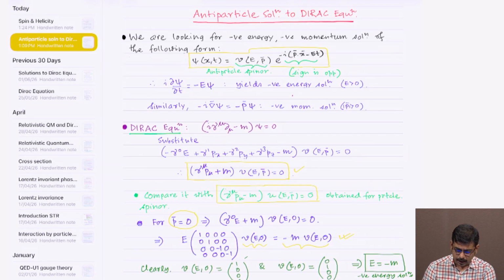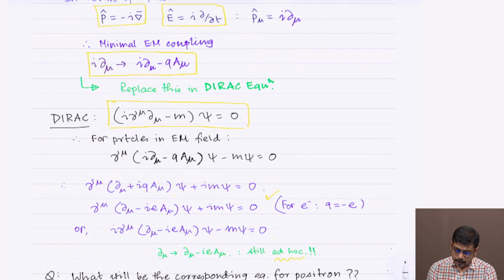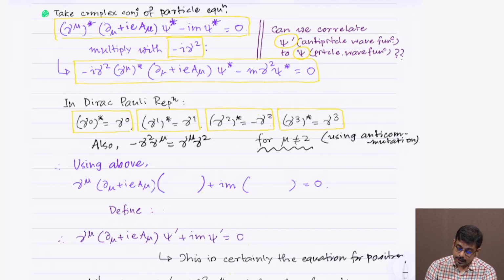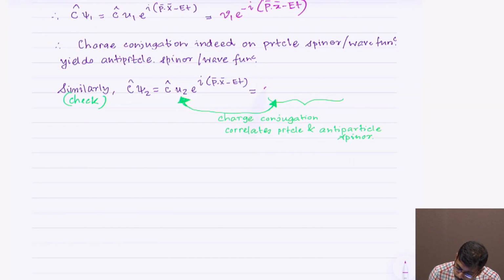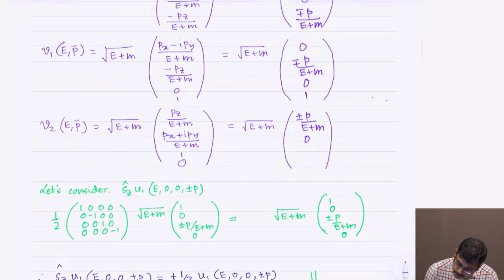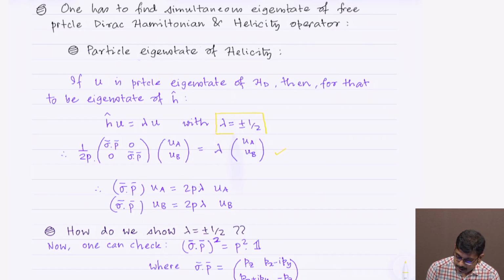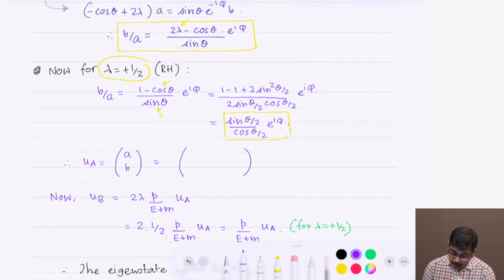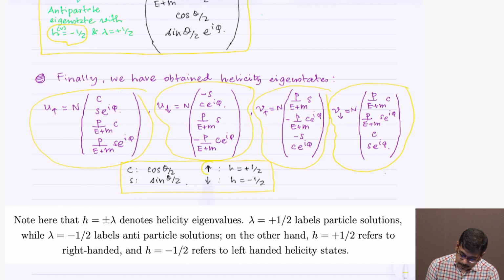Lec 11: Dirac Equation & the Concept of Helicity